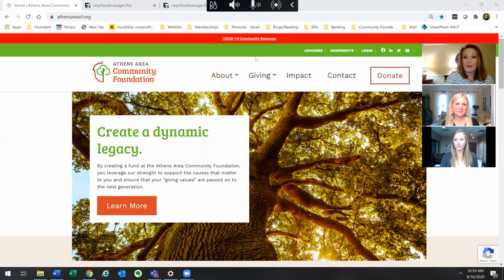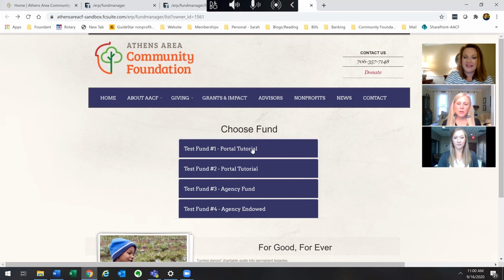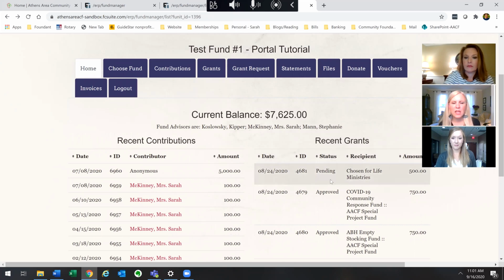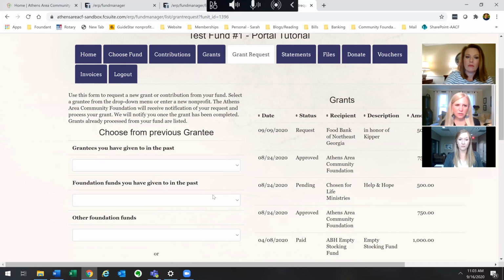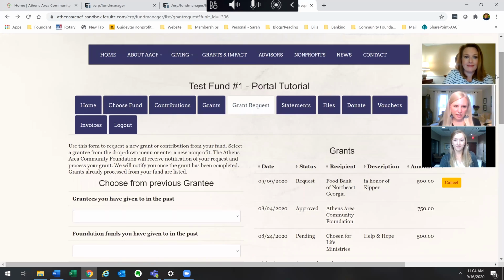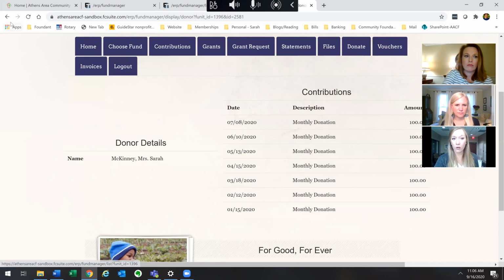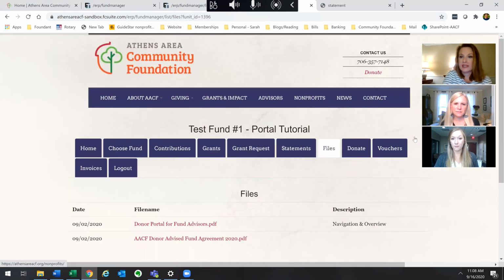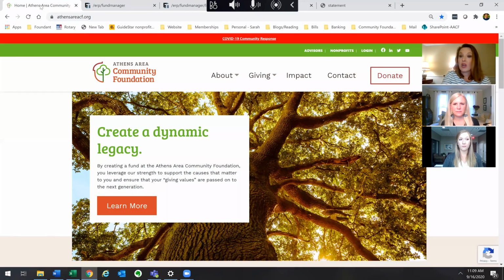Donor Portal Overview